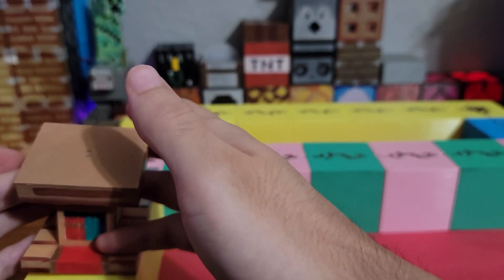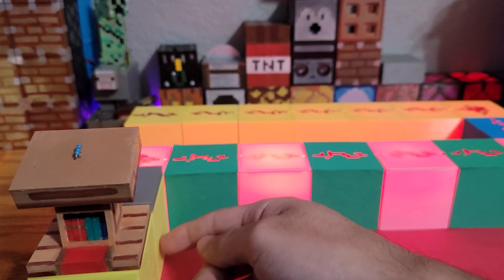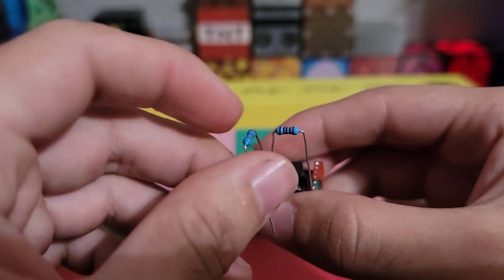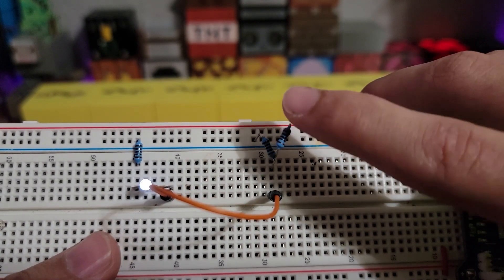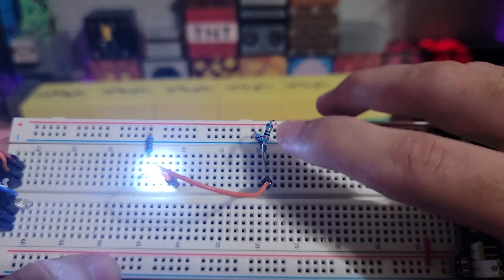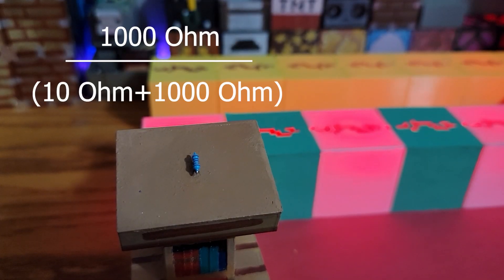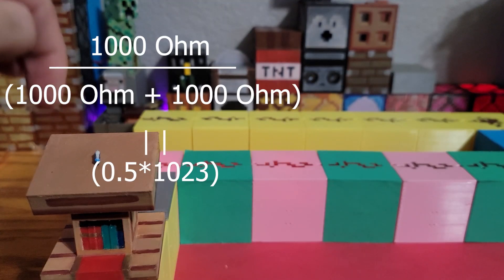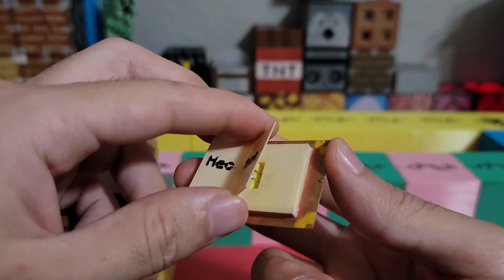Minecraft Lectern: Voltage Divider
Condensing a redstone signal using a lectern with the previous comparator build using a resistors to create a voltage divider